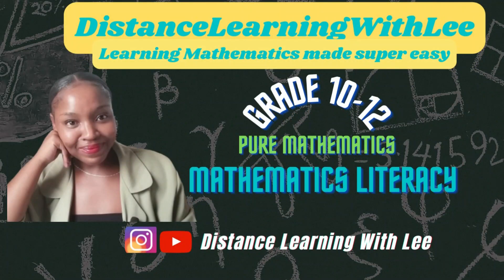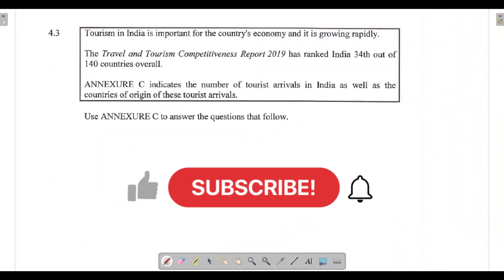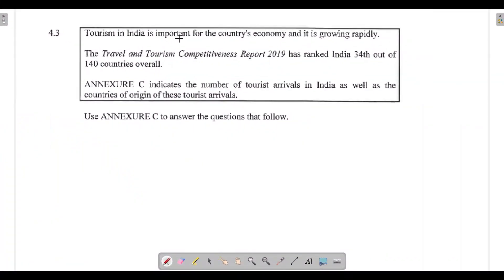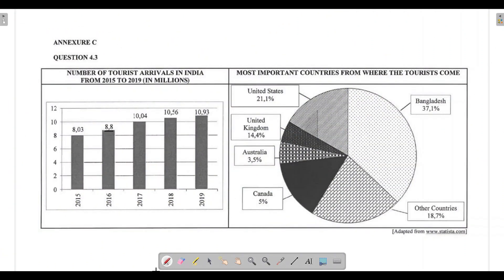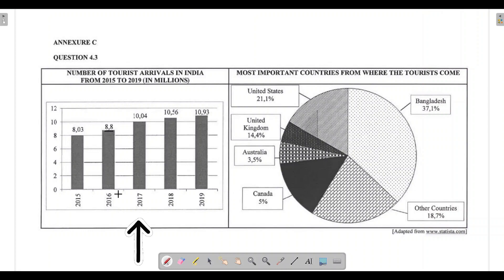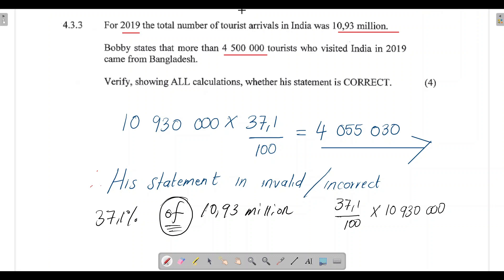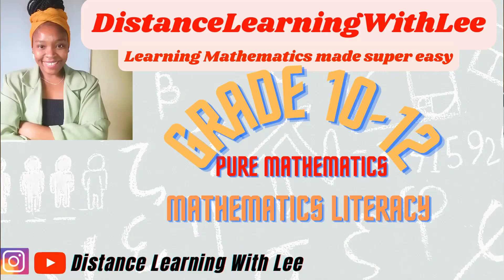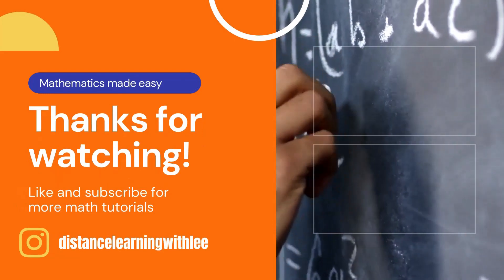Mathematics literacy grade 12 November 2021 Paper 1| Question 4.3